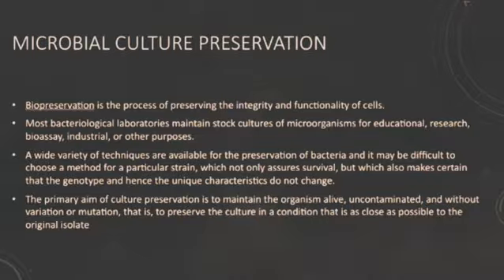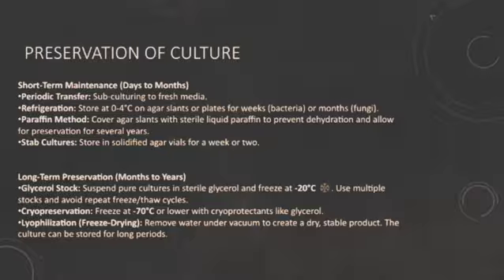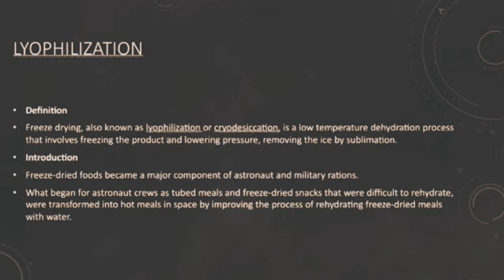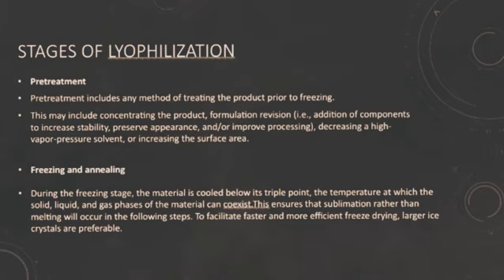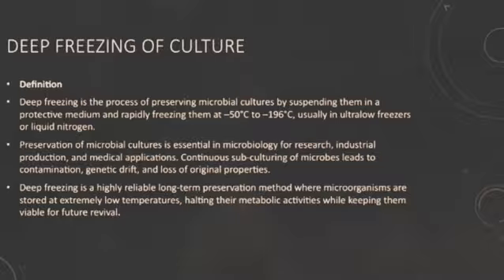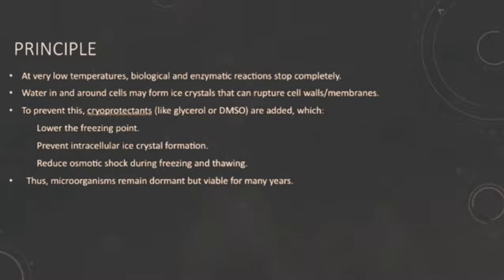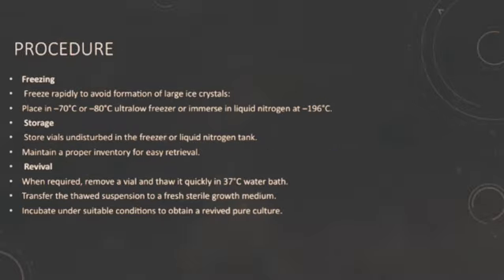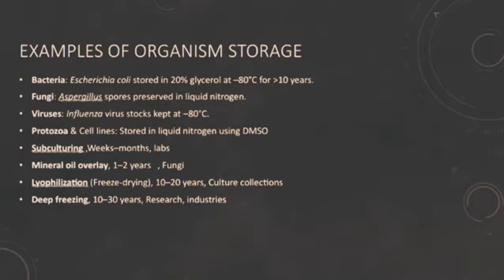PRESERVATION OF CULTURES